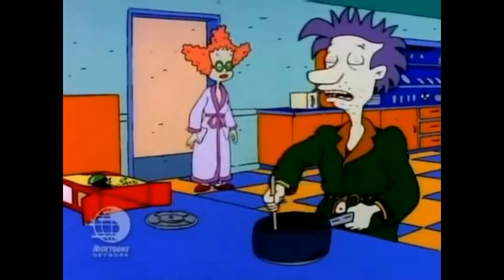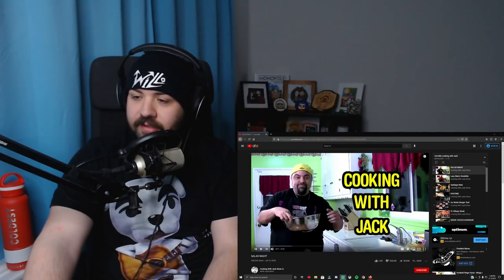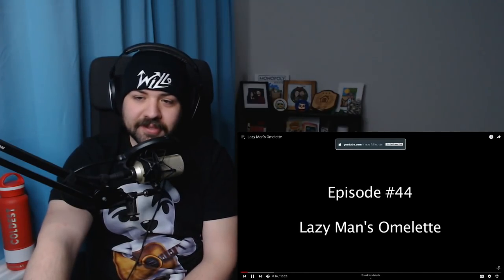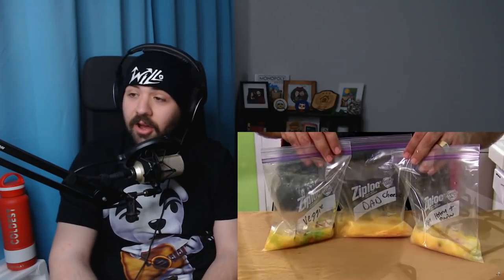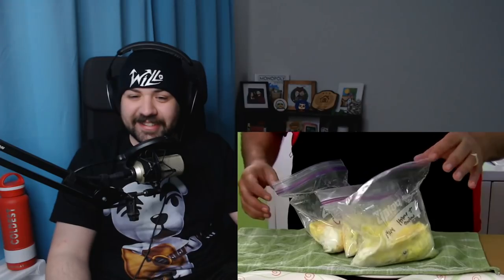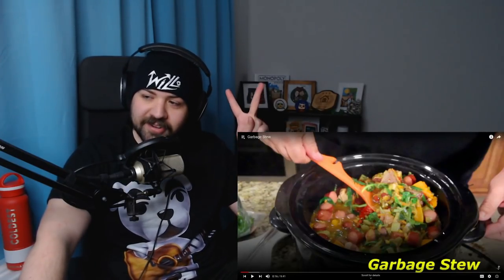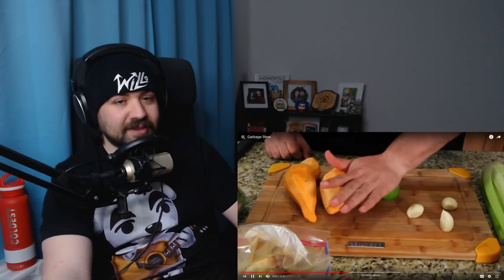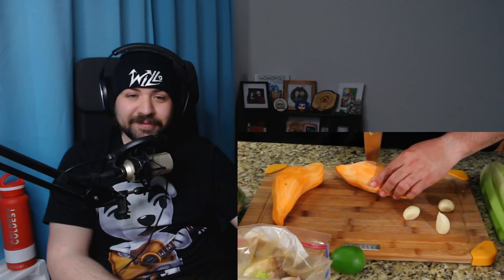His stew is ACTUAL garbage...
Checking out some Cooking With Jack Show

Webcam I use: (Logitech c920)
Nintendo Switch Carry Case
My gaming computer monitor
Vegan Omega 3
Animal Crossing New Horizons